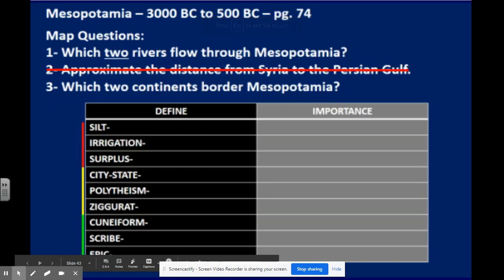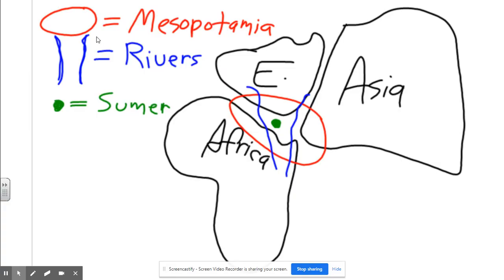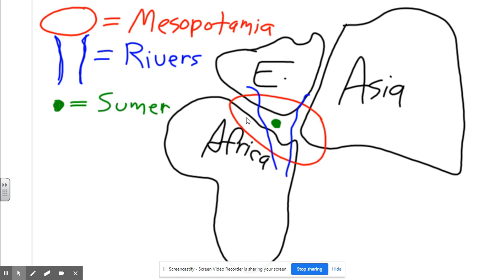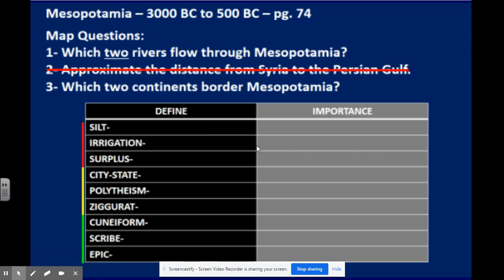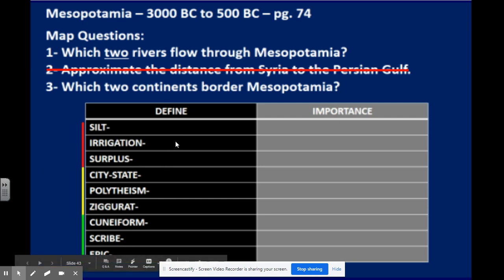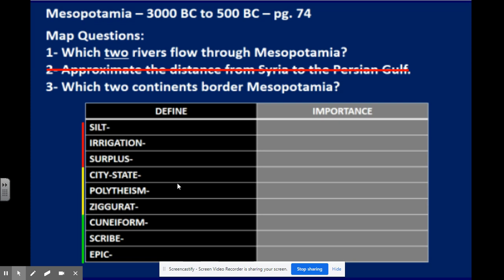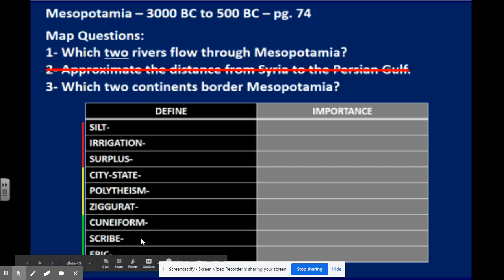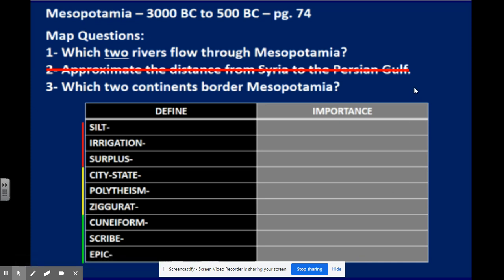Mesopotamia: Intro Info